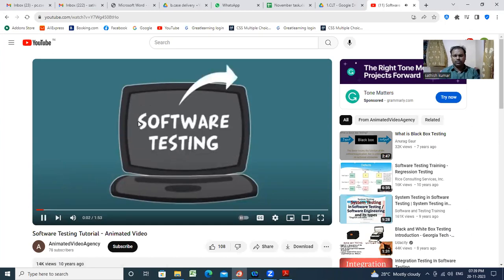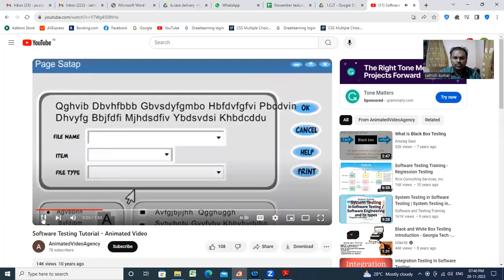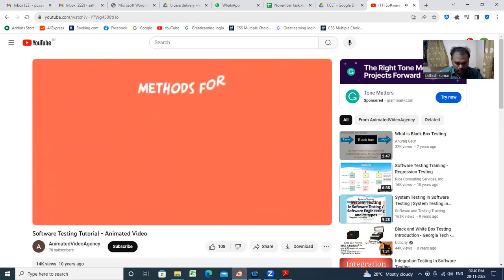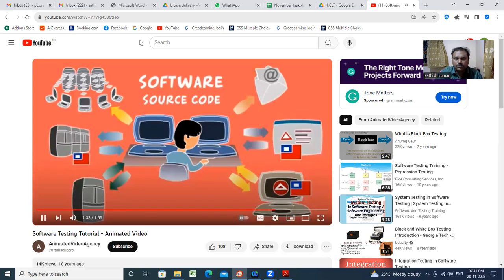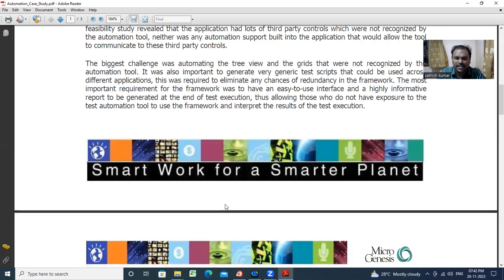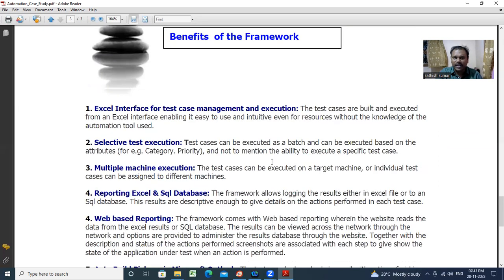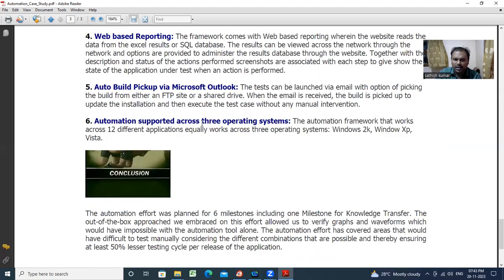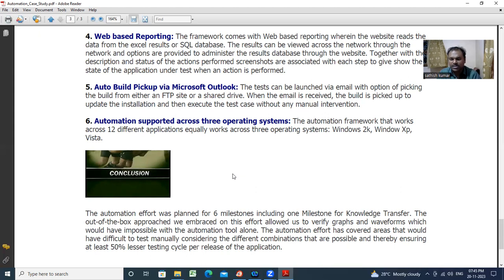A case study on Automation Testing